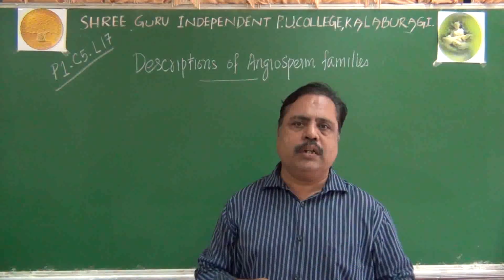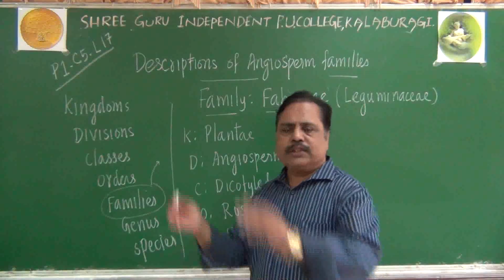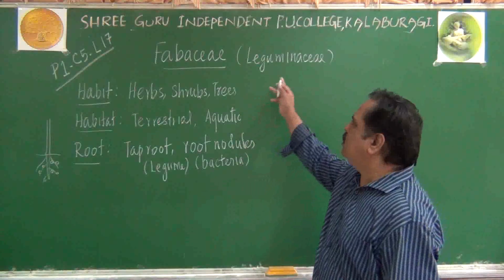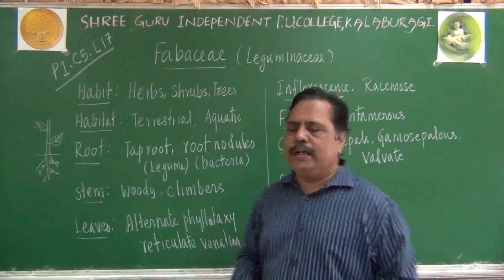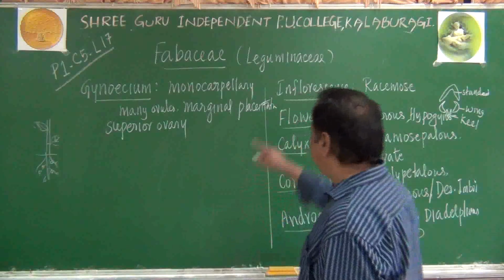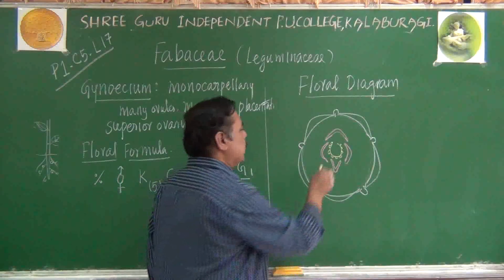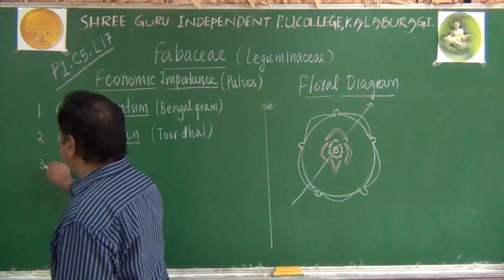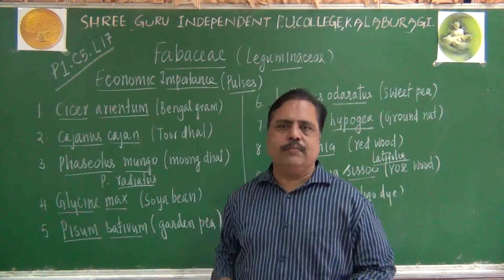PUC - 1, BIOLOGY - LECTURE 17 - MORPHOLOGY - BY GURURAJAN SIR